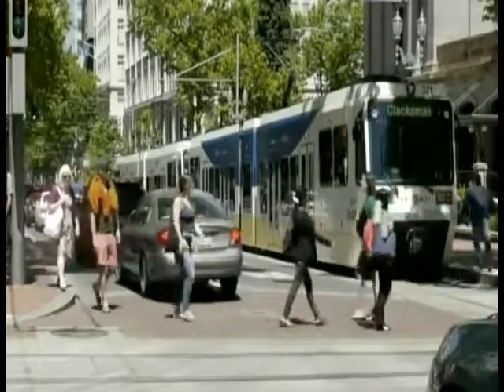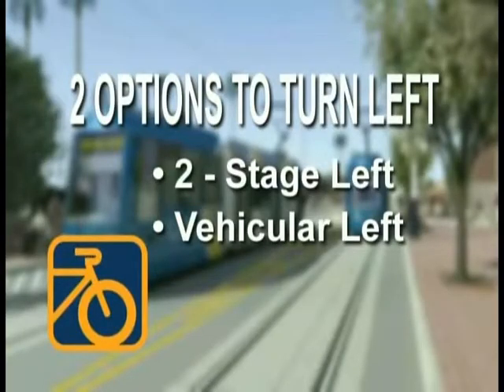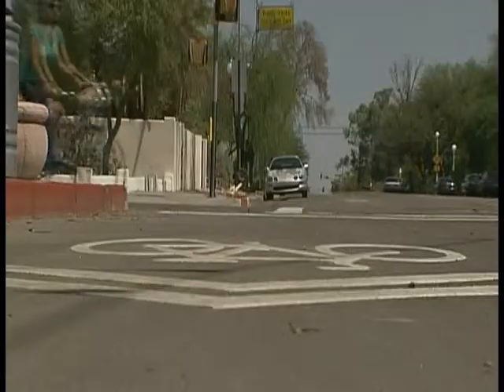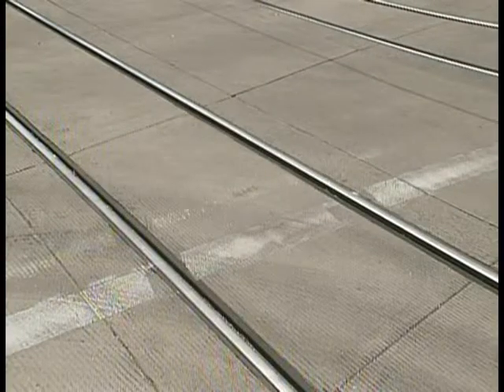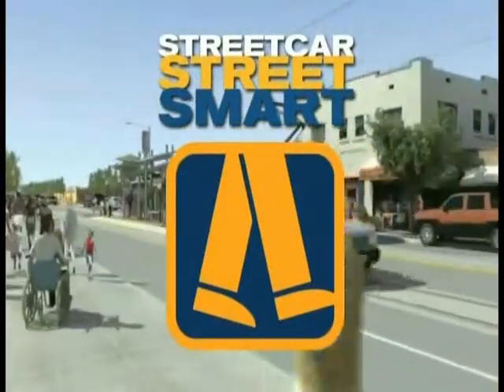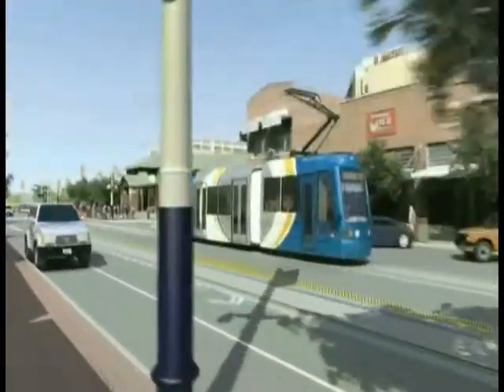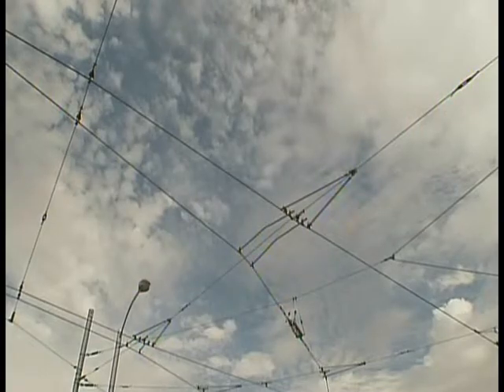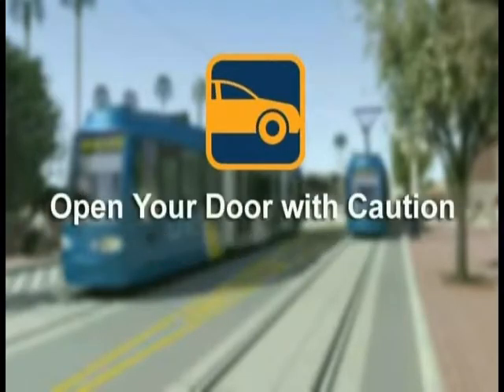Get Streetcar Street Smart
Sun Link streetcar vehicles will be on our streets for testing soon. That means sharing the road with a new transit option. Learn how to be Streetcar Street-Smart now to be ready to ride in summer 2014.